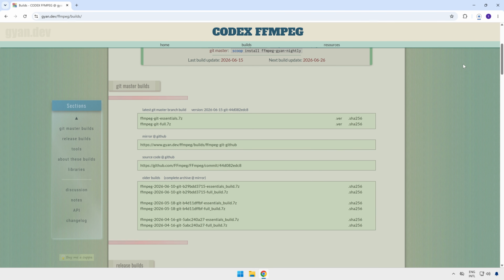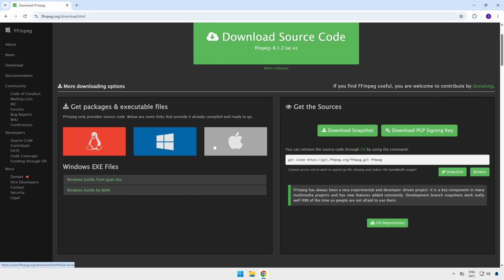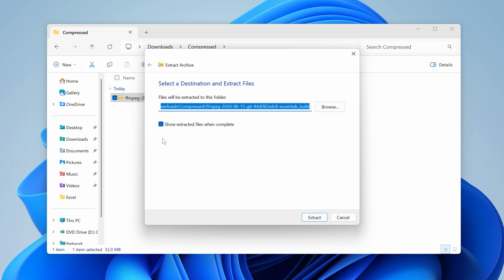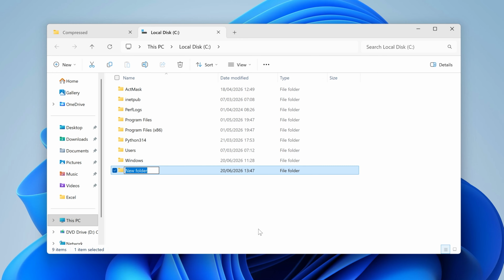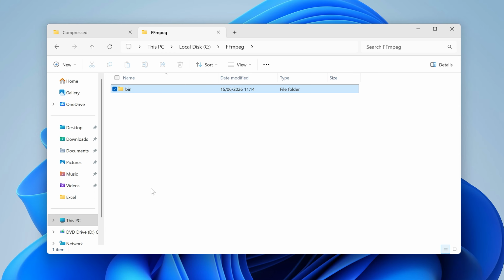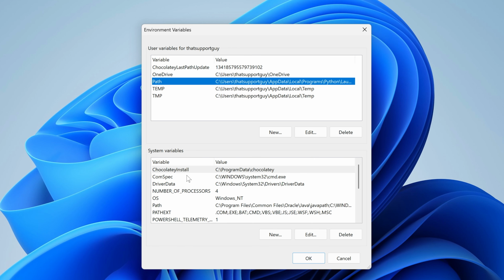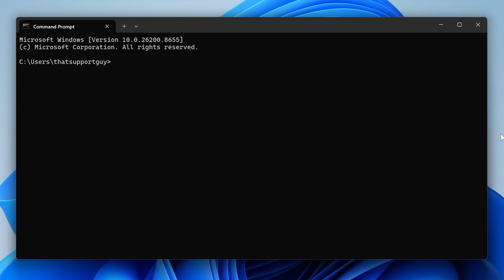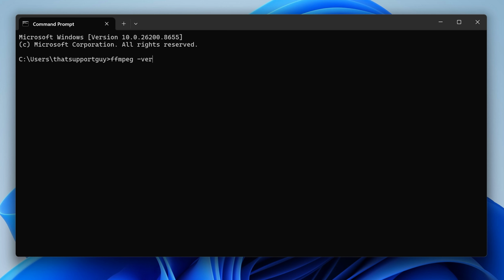How to Install FFmpeg on Windows 11 & 10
Learn how to install FFmpeg on Windows quickly. This guide shows you exactly how to download and set up the files you need.

If you are looking to start using command line tools for media tasks, this FFmpeg tutorial provides the precise steps required to get the software running on your computer. We walk through the process of navigating to the official website and selecting the correct Windows builds from gyan.dev to ensure a successful installation.